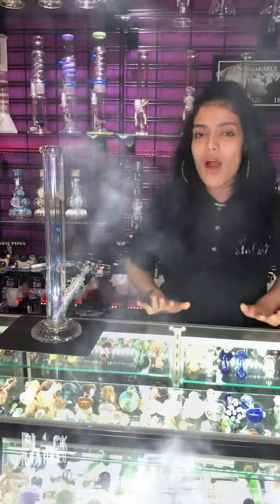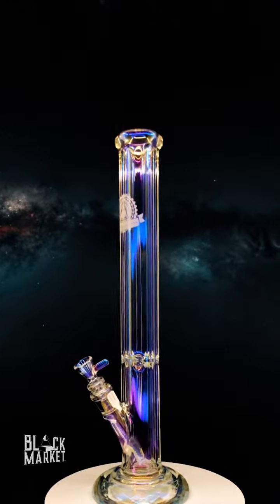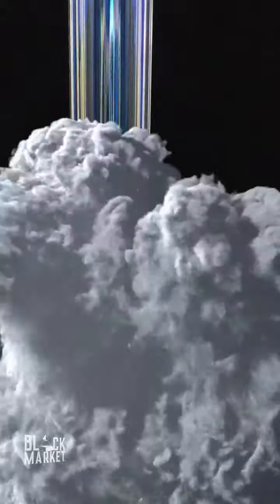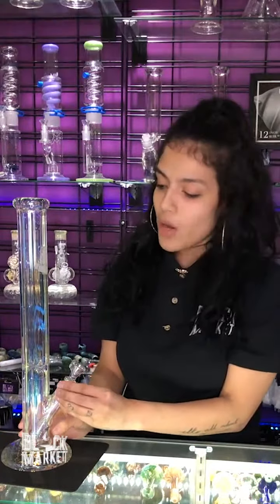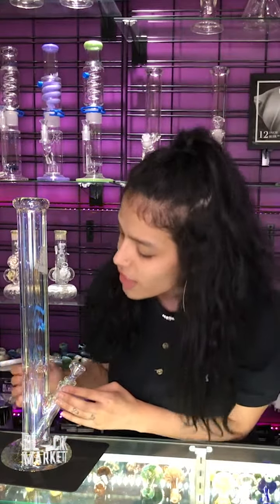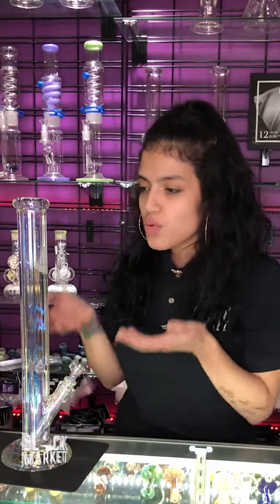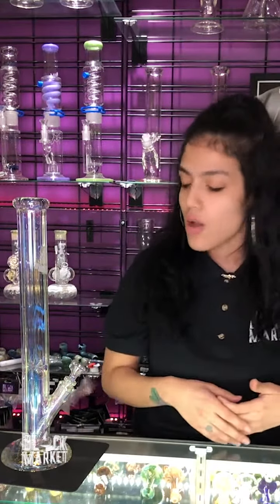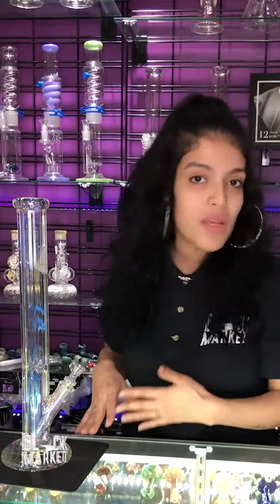Illuminati Waterpipe - Shine on like a diamond.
McKeyla from our team show us this sparkly beaut from Illuminati glass.